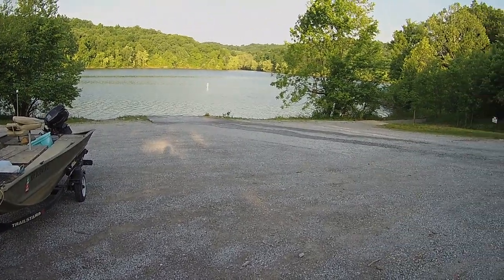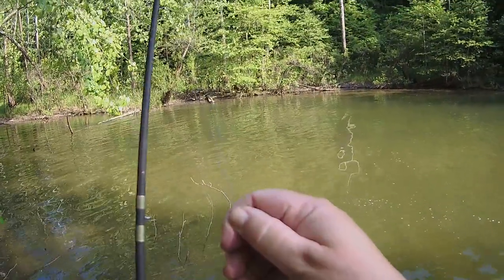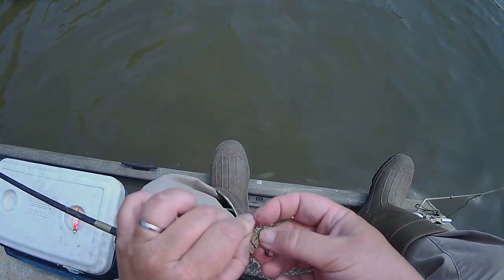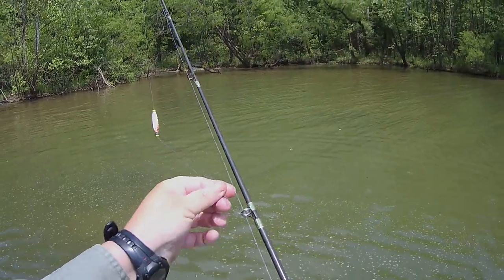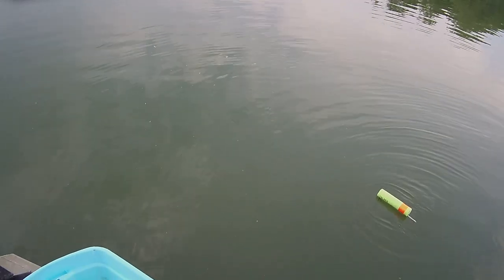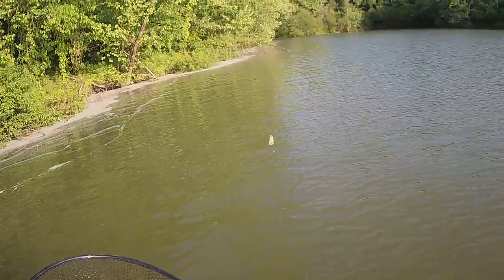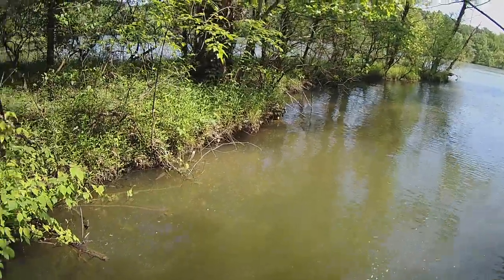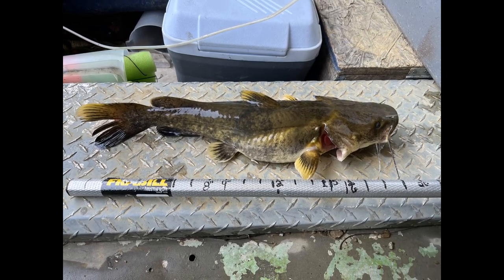Bluegill and Jug Fishing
Catching WHITE BASS IN THE JUMPS. IN APRIL?

Catching bluegill sunfish for bait and going after catfish on jugs.